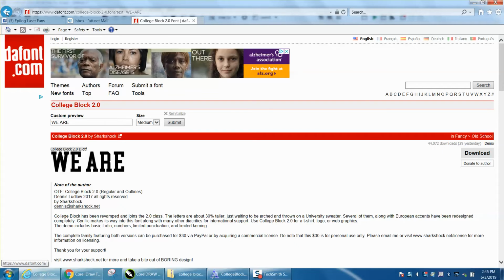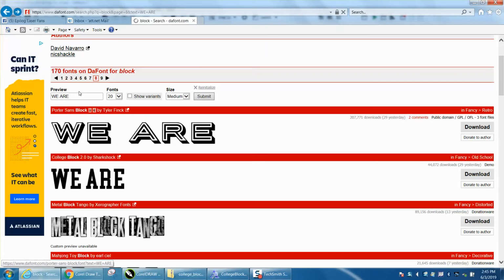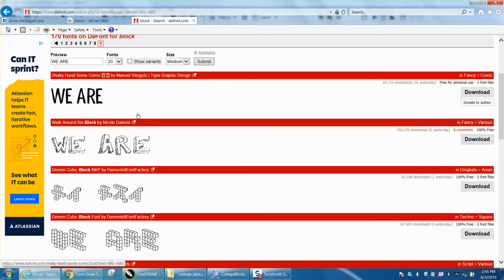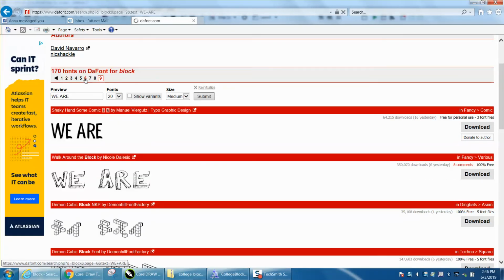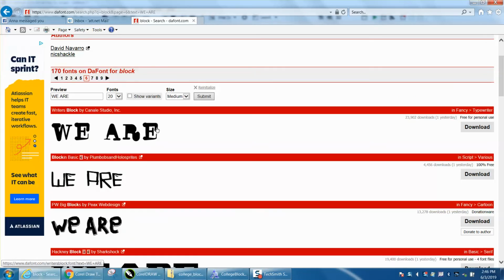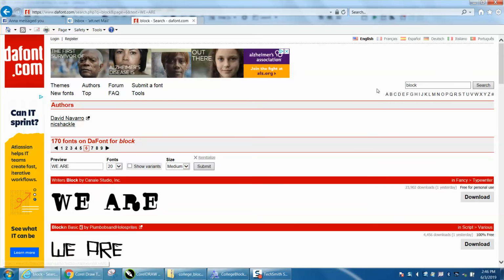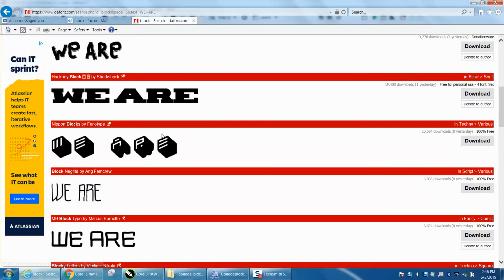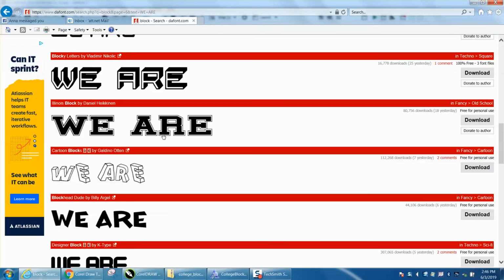Corel Draw Tips & Tricks FONTS more Info